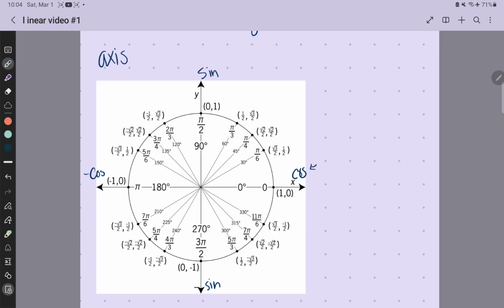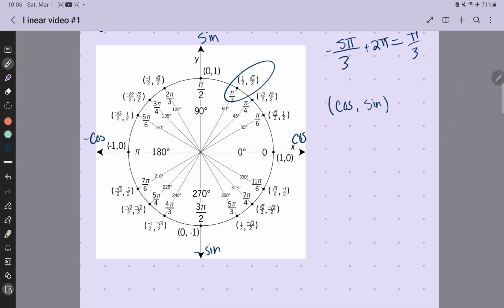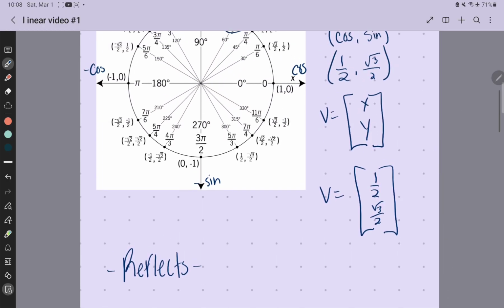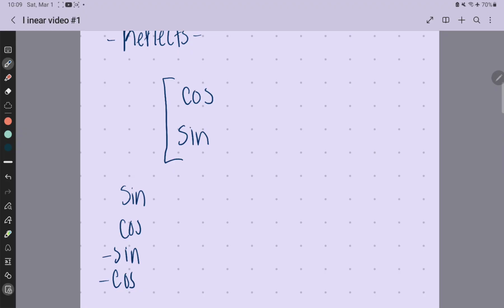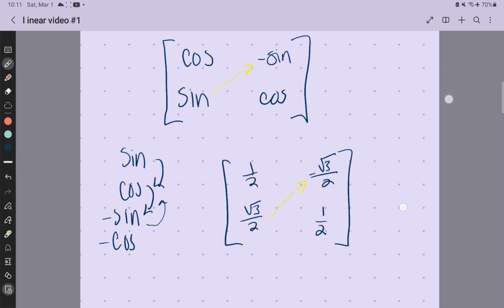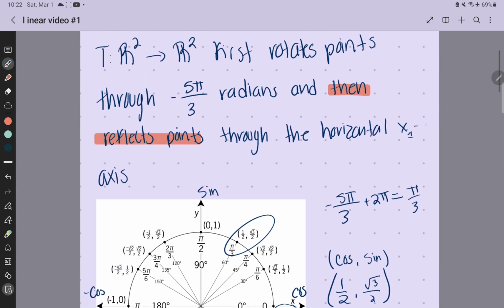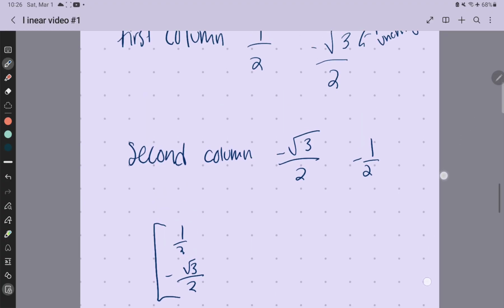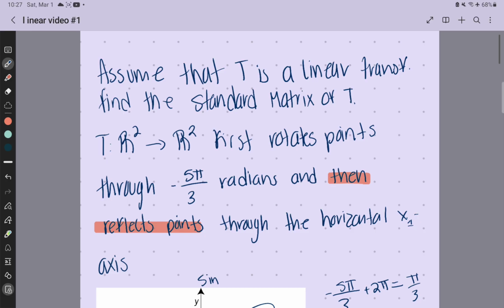Trig in Linear Transformations